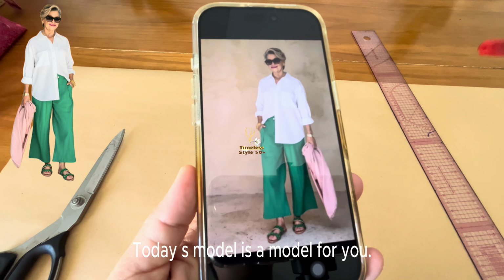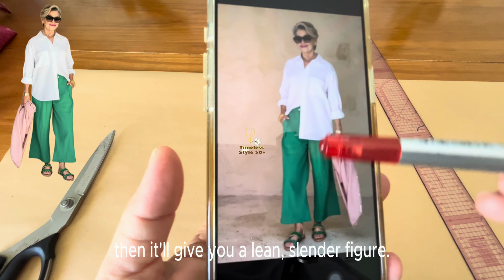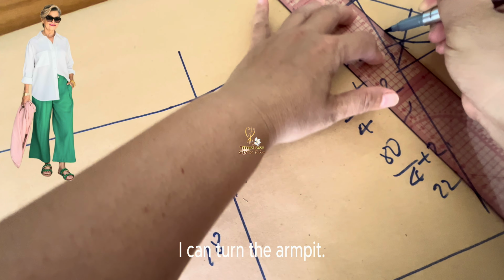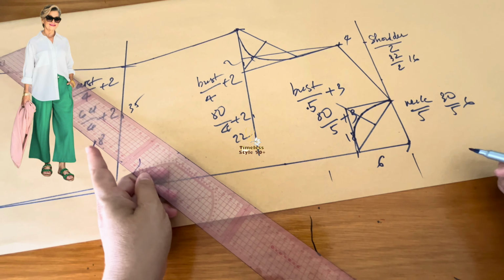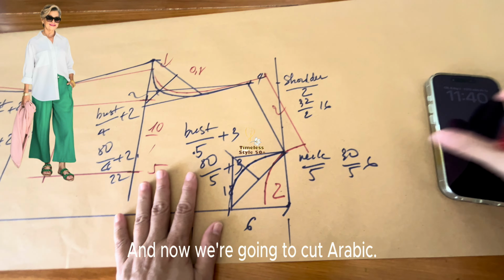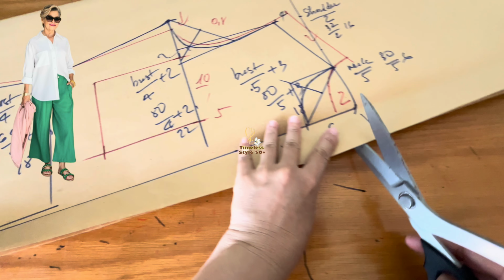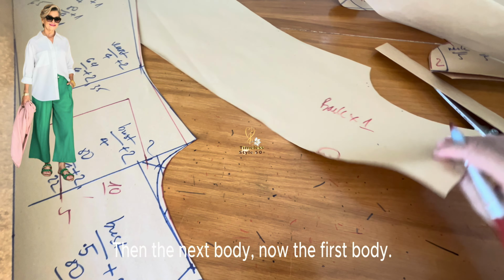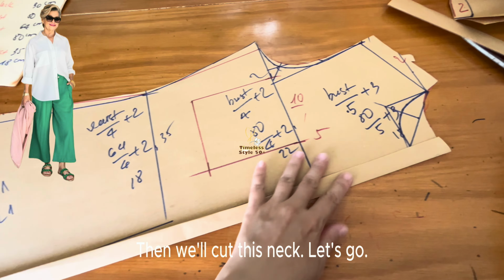How to Draft the Perfect Oversized Shirt Neckline | Step-by-Step Beginner Tutorial